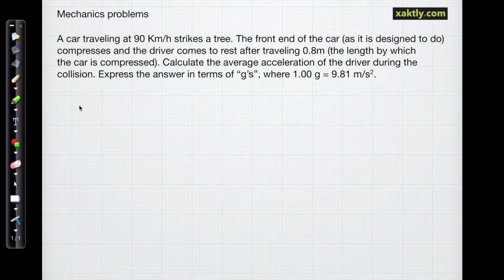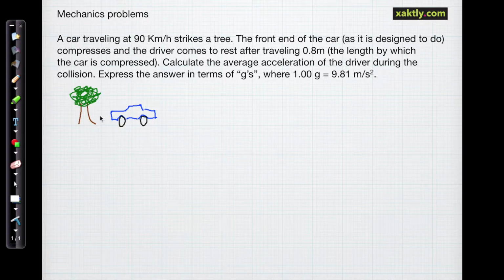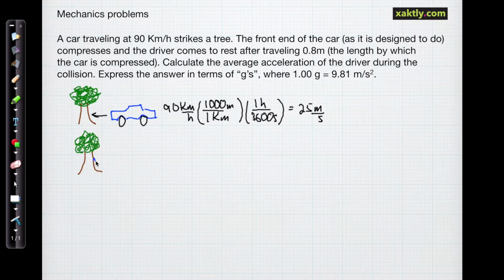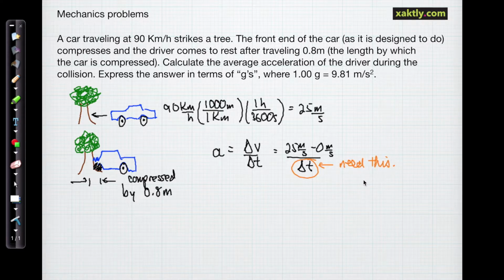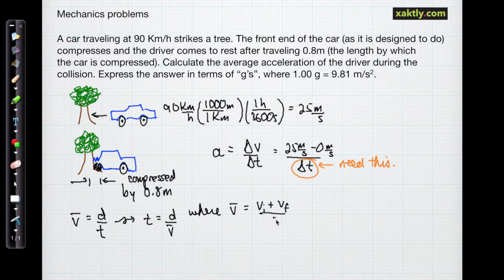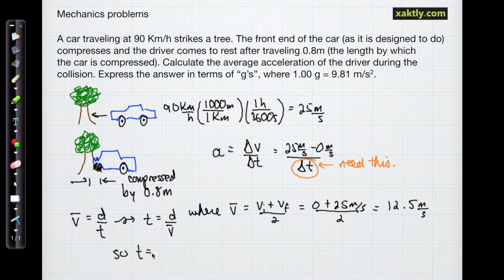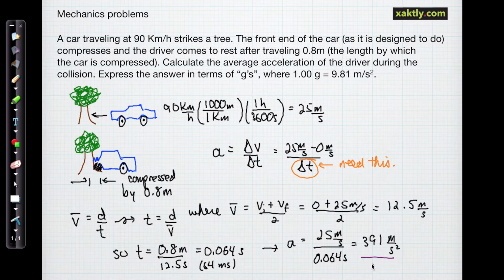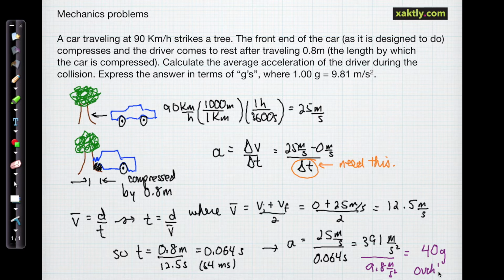Mechanics series 7 of 8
A car crashes into a tree and its front end crumples, modulating the deceleration a bit. We calculate the acceleration of stopping and convert it to multiples of the gravitational acceleration on Earth (g's).